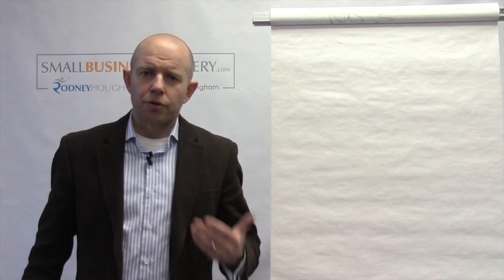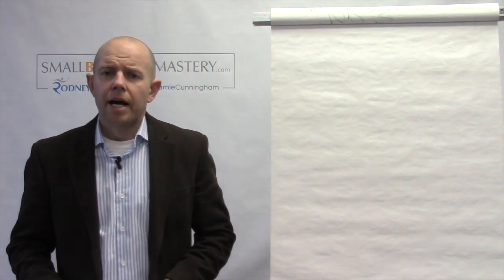Module 1: Your Marketing Blueprint